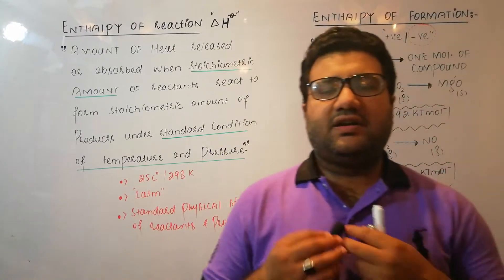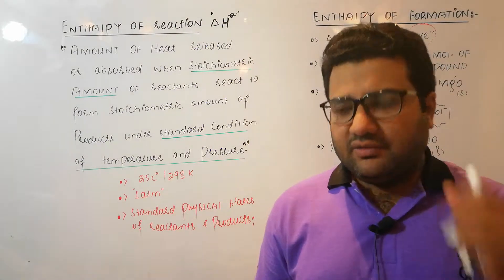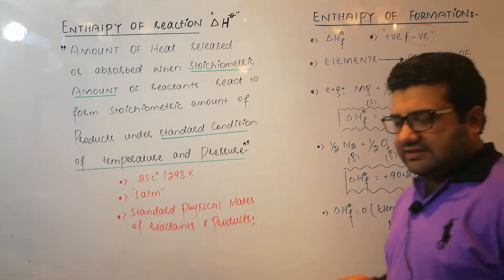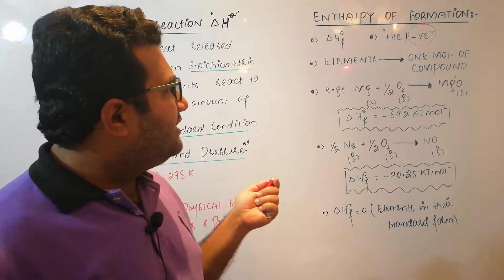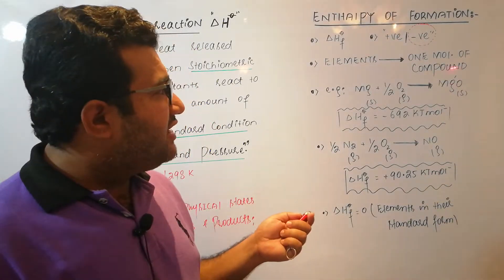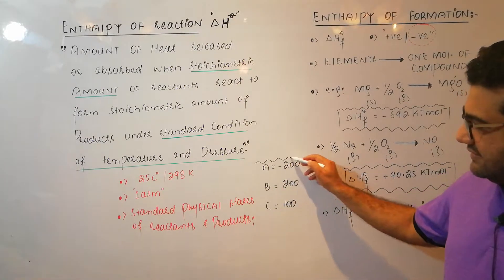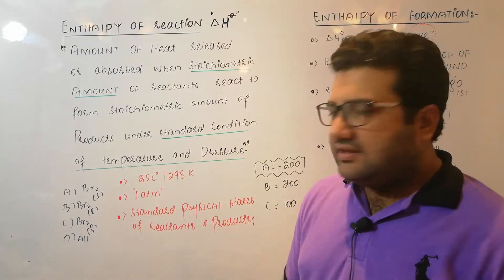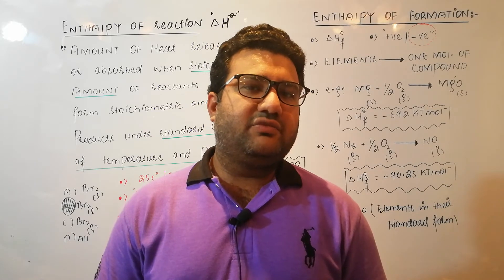Enthalpy of formation class 11 | enthalpy of reaction Class11 | Thermochem..